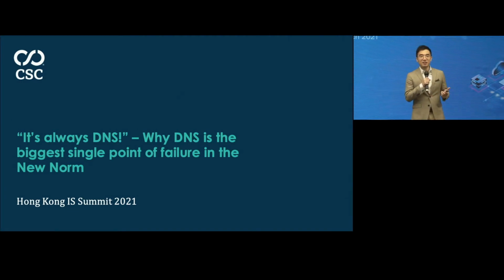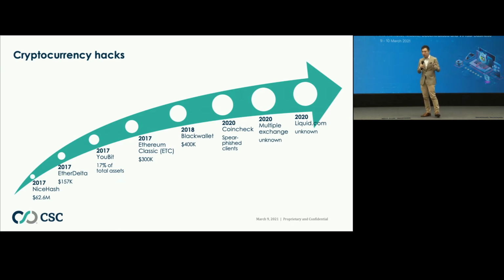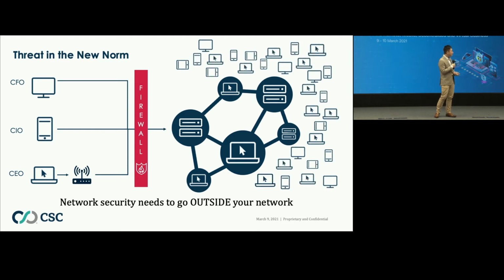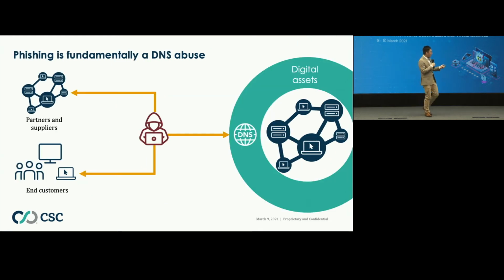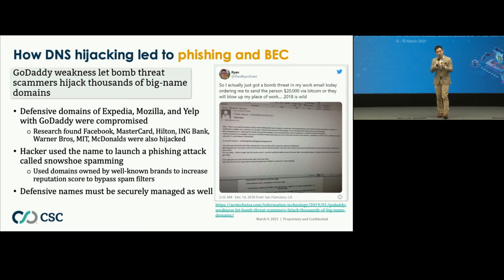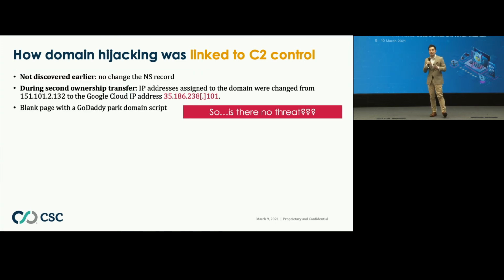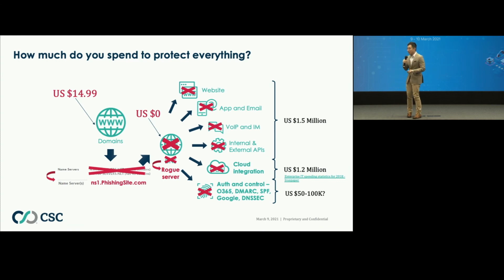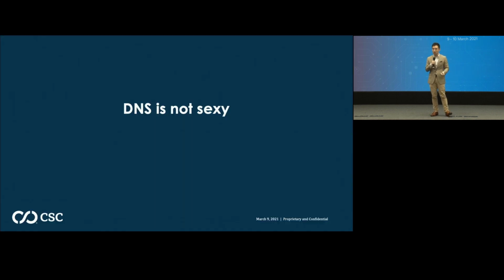Day 1 | Keynote 6 - It’s always DNS! Why DNS is the Biggest Single Point of Failure in the New Norm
SPEAKER INFORMATION
Mr Alban Kwan
Regional Director, East Asia
CSC

Alban Kwan is the East Asia regional director for CSC® based in the Hong Kong office. He has been with CSC’s Digital Brand Services business and affiliated companies since 2009, and leads the team responsible for all key accounts within the China, Hong Kong, Taiwan, Korea, and Japan markets. Alban has developed a deep understanding of online brand protection, digital assets management, and cyber security, specifically for the Asia-Pacific region, and he advises top global and local companies. Alban frequently engages with local policy makers and is often invited to speak at conferences, where he shares his invaluable insight on brand protection, security, and local policies affecting businesses.

ABSTRACT
“It’s always DNS!” is a popular meme among system administrators. It’s often associated with a failure in the internal application of the DNS, however DNS poses a much larger threat. Concentrating on internal networks reflects the predominant focus in cyber security of securing networks within firewalls. Under the New Norm, such an approach may prove insufficient, as most cyber threats originate outside of the controllable network. Companies need to reevaluate the concept of cyber security from network security to inter-network security.